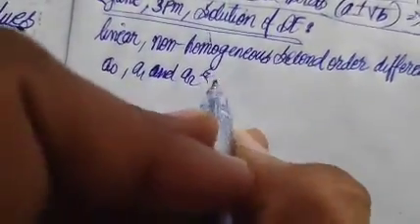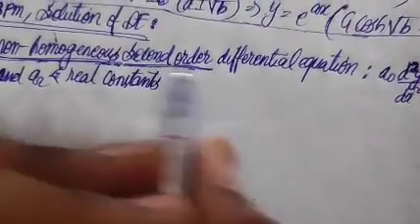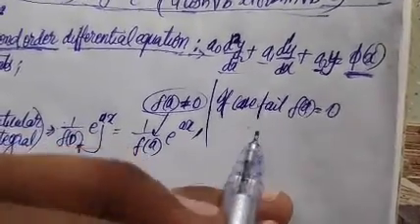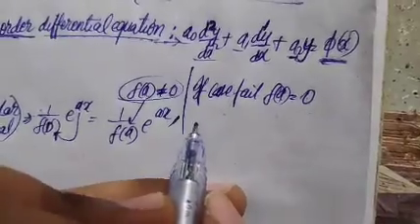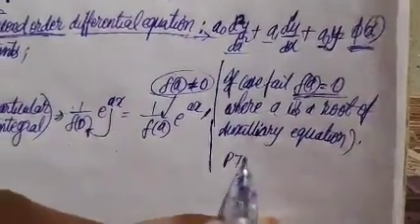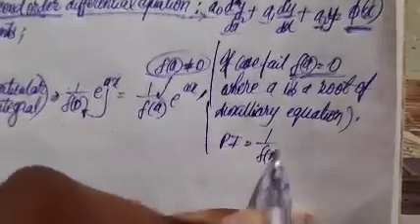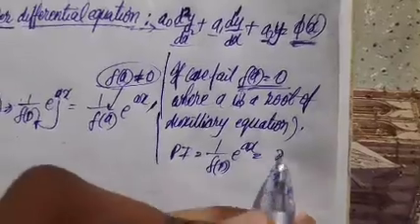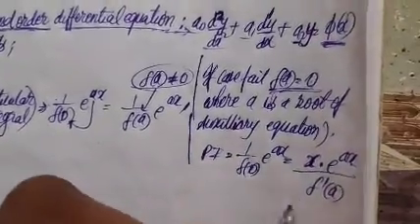Solution of Linear, Non homogeneous second Order Differential Equation